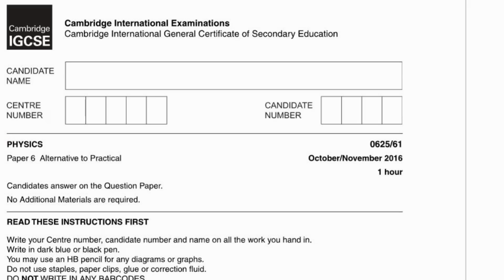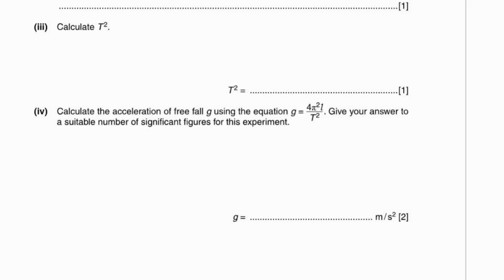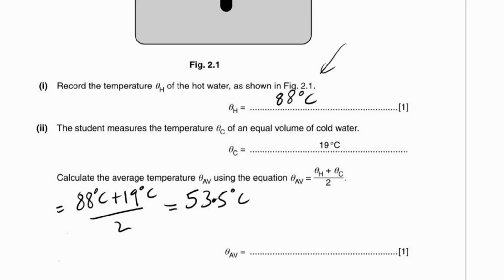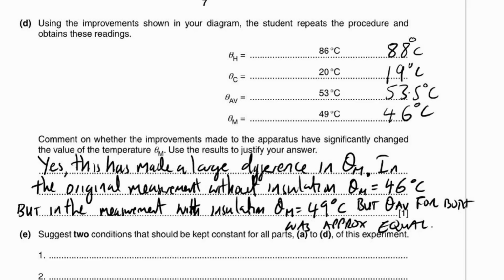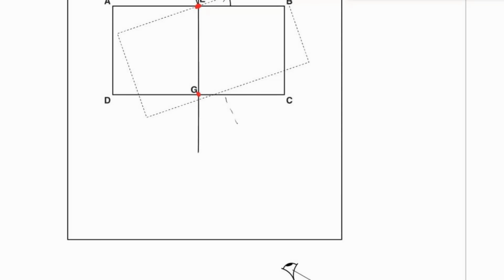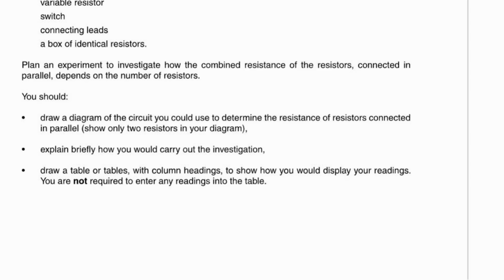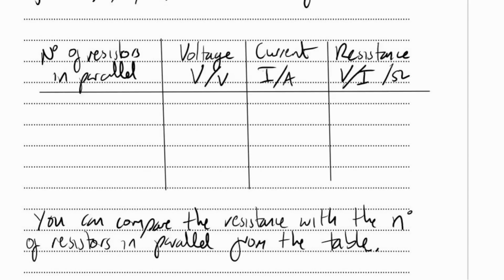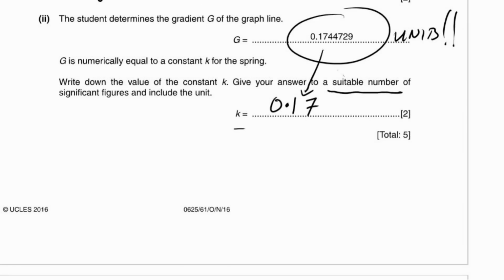Physics Paper 6 - Winter 2016 - IGCSE (CIE) Exam Practice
This is a run through of an IGCSE Physics exam for CIE.

If you are studying physics and want more practice questions and oodles memory tricks for IGCSE/GCSE physics, please check out our book on Amazon or our course on Udemy which is based on the book.

0:00 Start
0:33 Q1
6:26 Q2
11:53 Q3
18:19 Q4
22:47 Q5

Attribution:
Minions celebrating - Despicable Me 2 (2013)